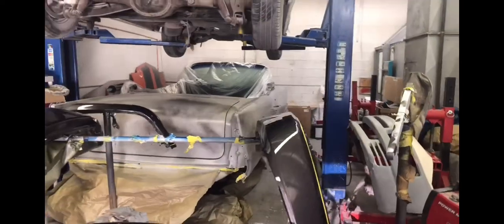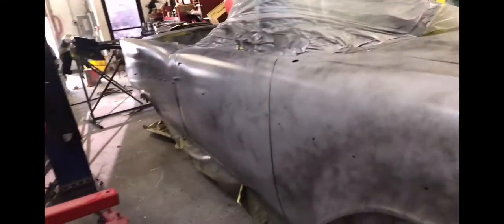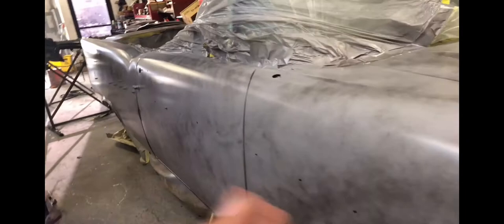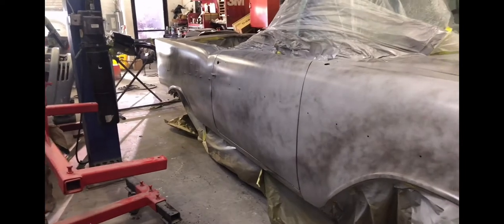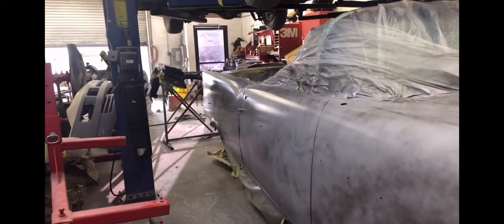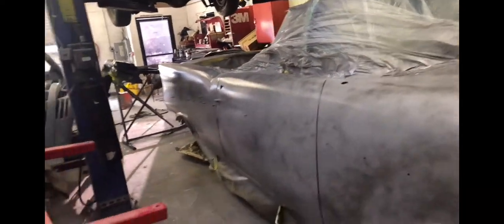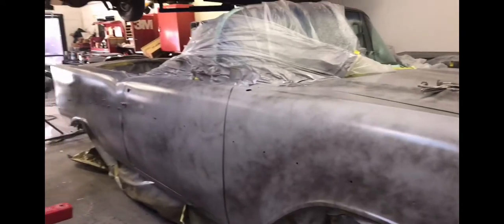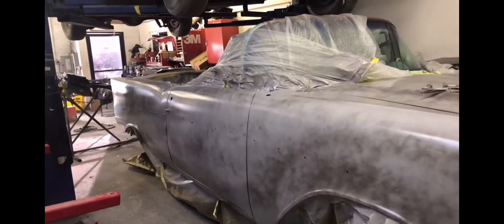1957 Chvey Bel Air Convertible Custom Restoration Rebuild To A Lowrider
At Felix Autobody we are doing a custom rebuild for a 1957 Chvey Bel Air Convertible. The previous color was blue and now will be changed to black.